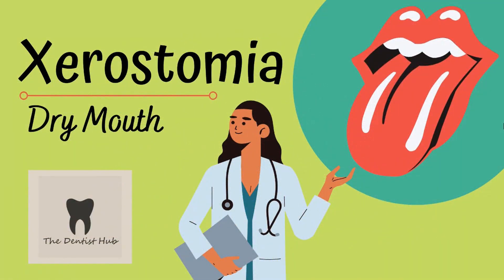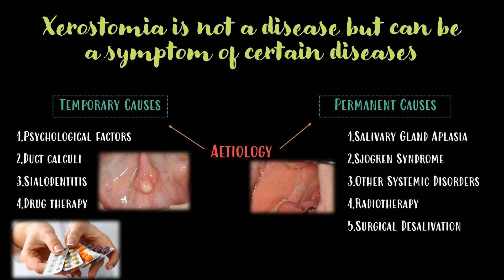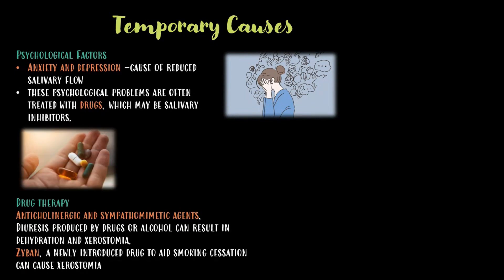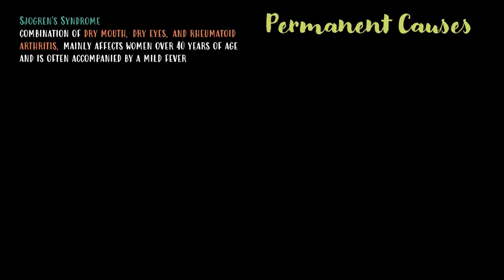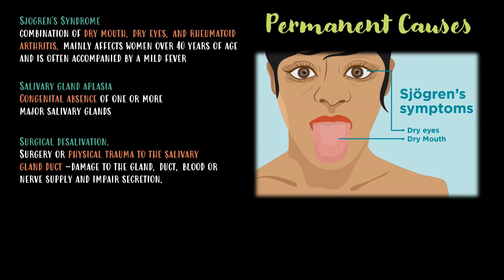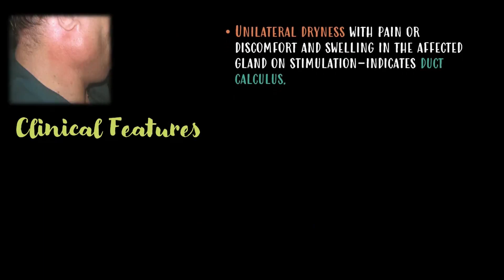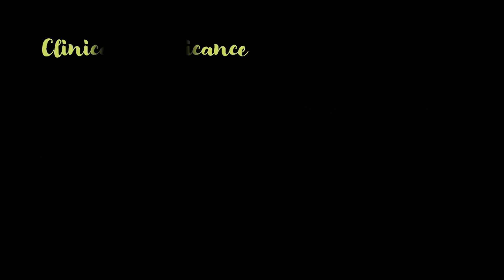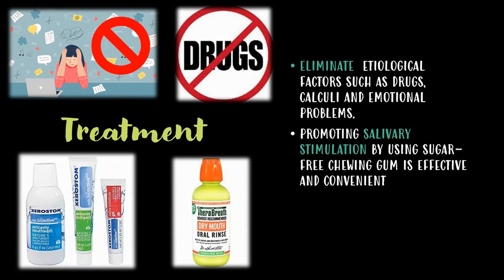Learn about Xerostomia in 5 minutes ..!! | Dry Mouth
Hey..!
Welcome to The Dentist Hub... Don't miss this awesome opportunity to study smart in this lockdown period..!
The Dentist Hub is going to help you have a stress free preparation during your exams..!
Happy Studying..!